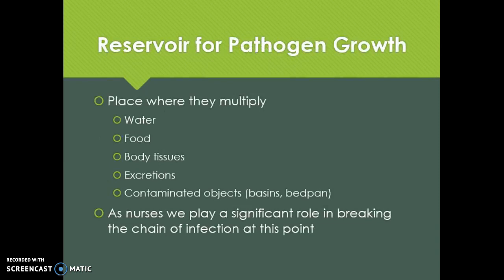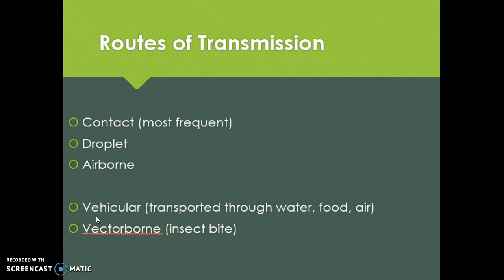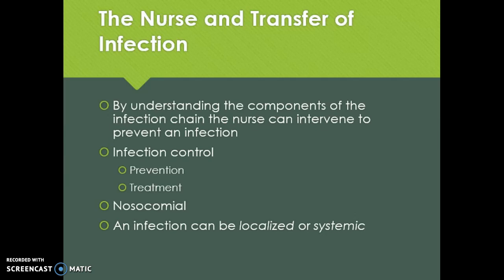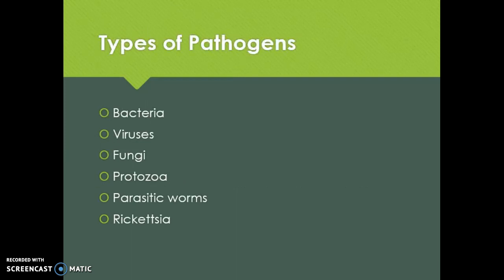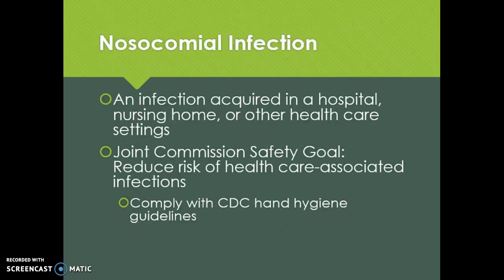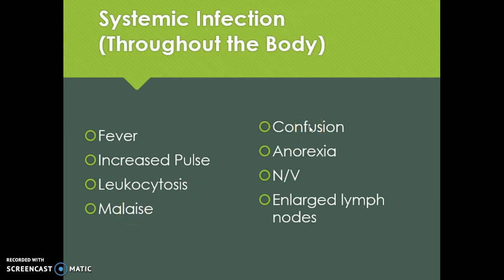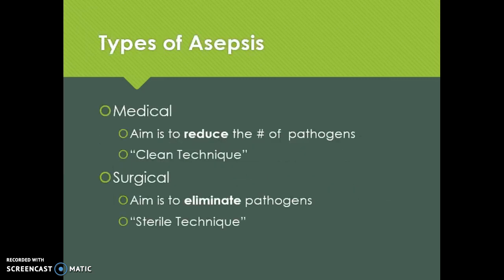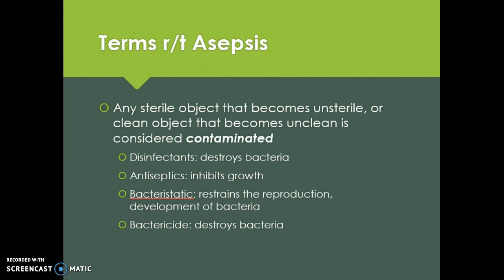PN Infection Control Video#2